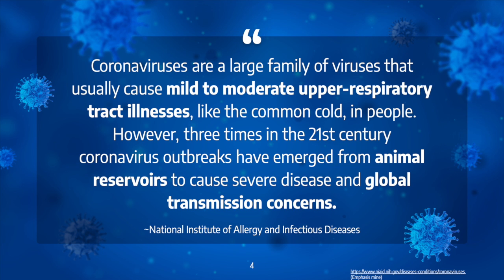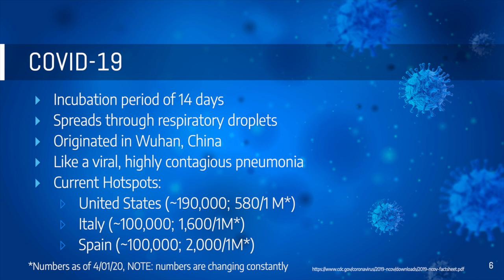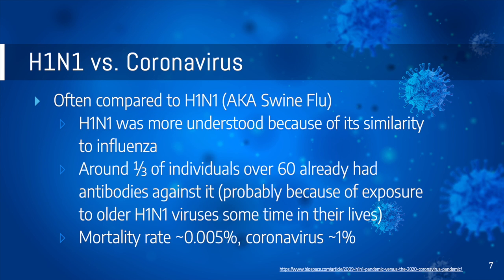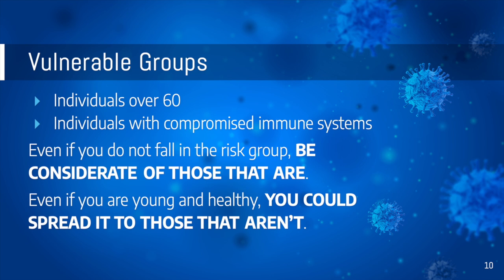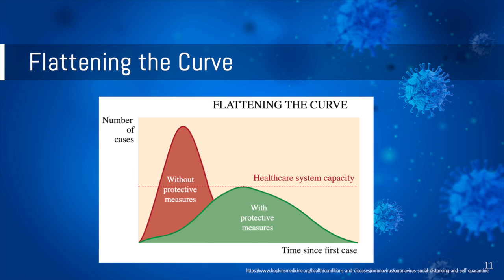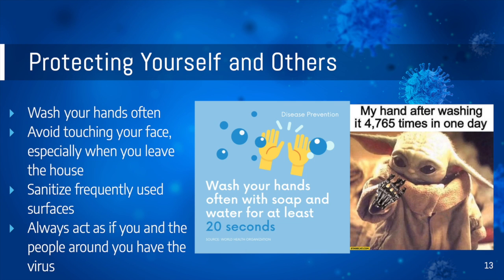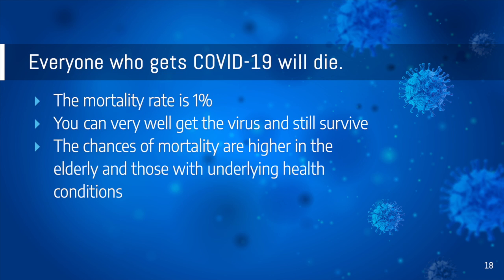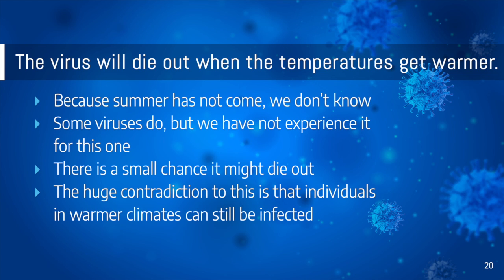COVID-19:Everything You NEED to Know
COVID-19 is a virus that is consuming almost every part of our daily lives. From staying at home to constantly washing your hands, a lot of the aspects of our day-to-day life have been altered. Watch this brief and informative video to receive all the information you need to know about the coronavirus, all in one location! Great informative video for students and kids too!

Some other reliable sources to take a look at are:
 Map: